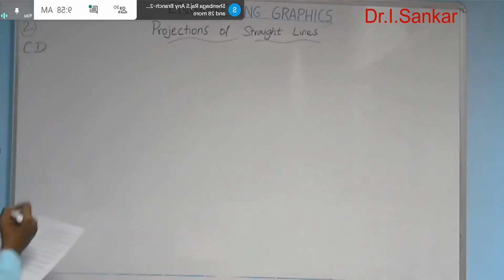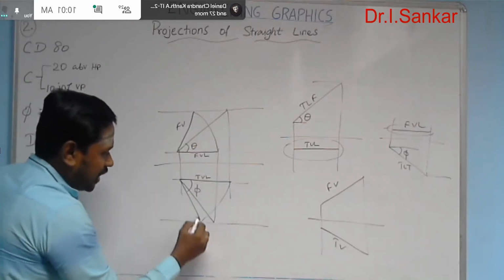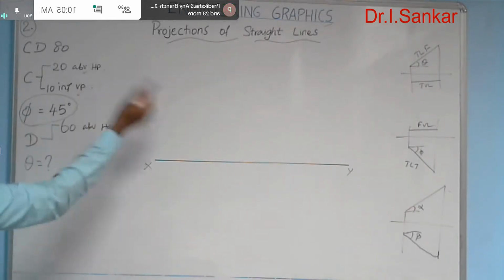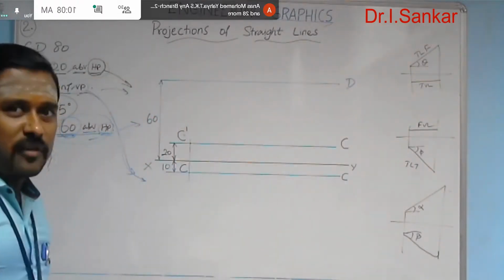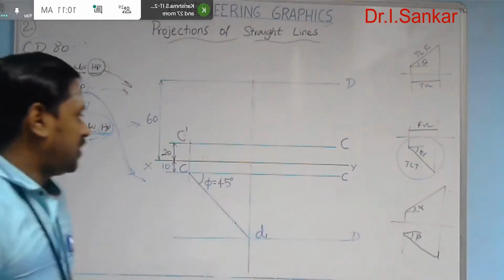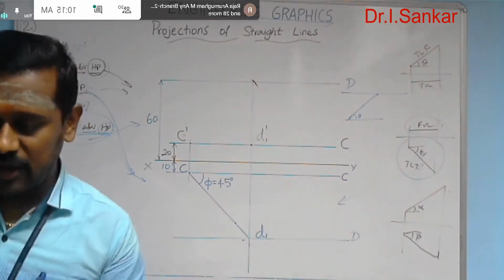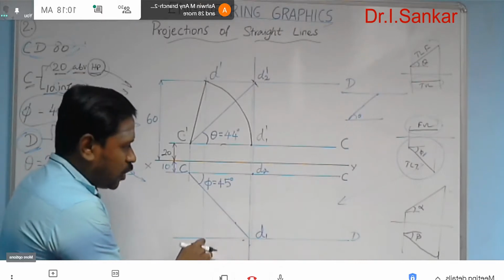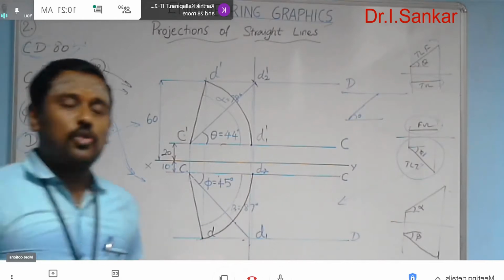Projections of St lines- Part-6 (Lecture video)